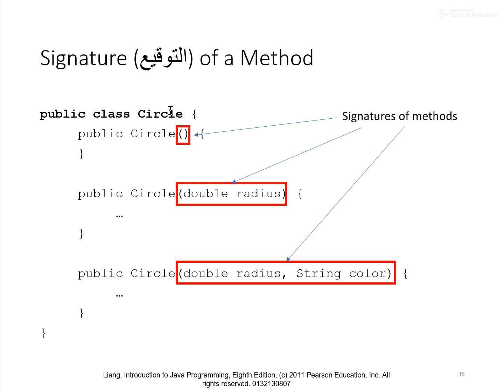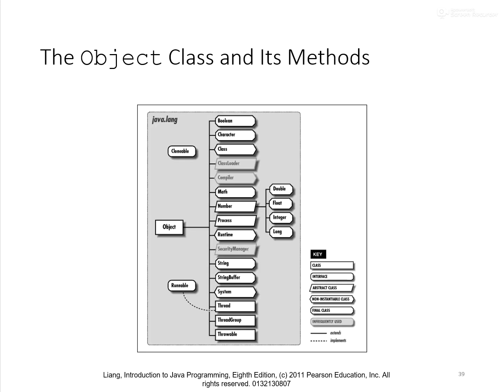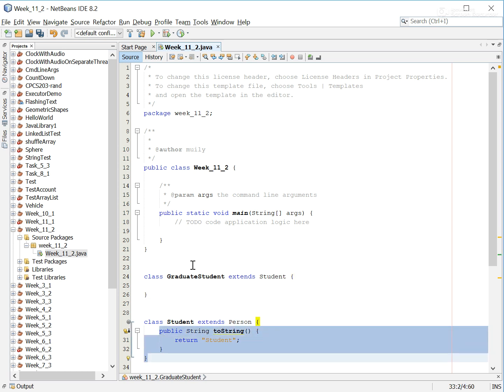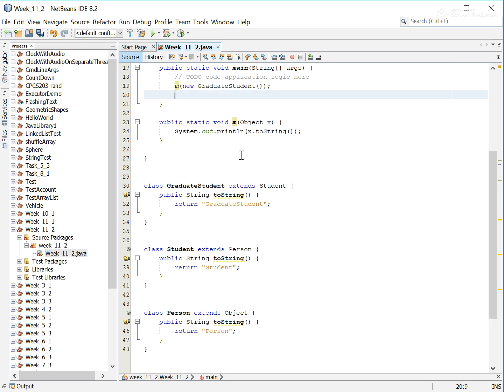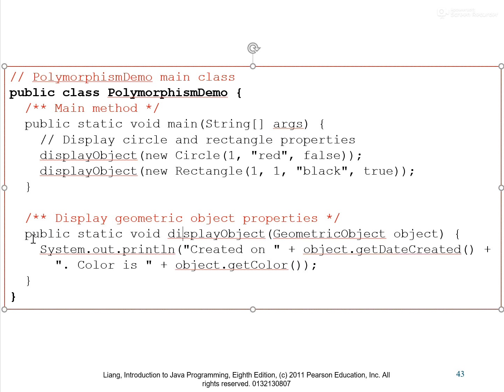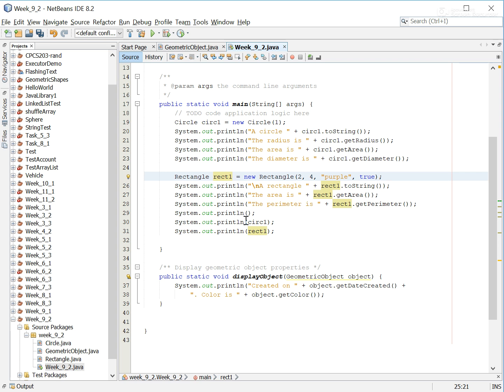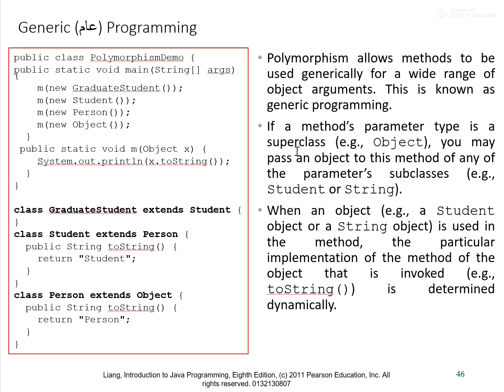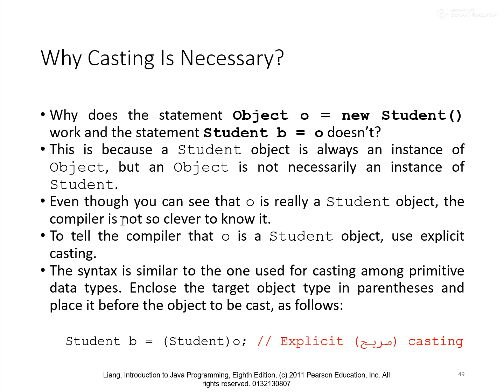CCCS121 Video 18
Recap of overloading vs overriding, the java.lang.Object class, polymorphism, casting